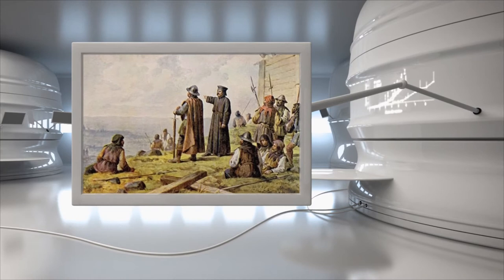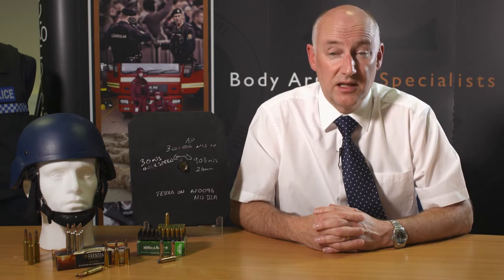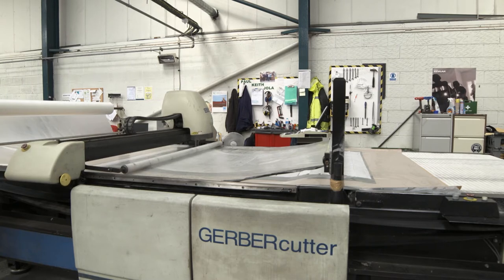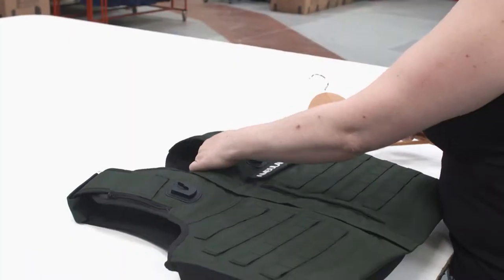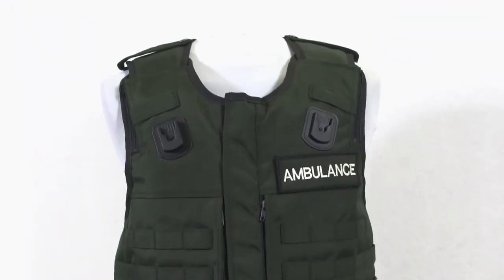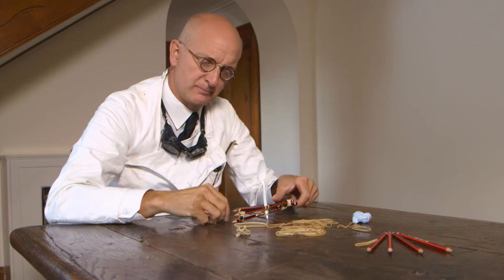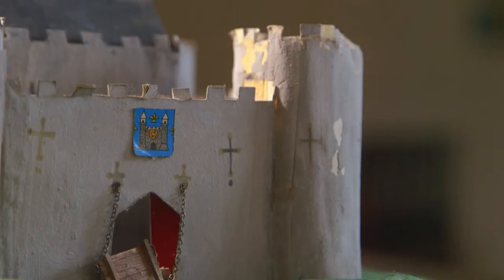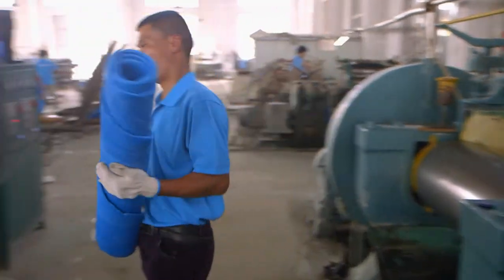The Modern Day Armor Developed In The Battlefields | Wicked Inventions | Beyond Documentary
The stories of how and why items were invented and how their applications and manufacture have changed, often beyond recognition.